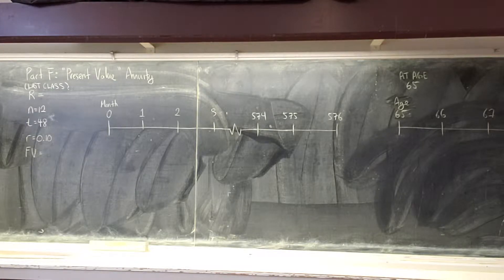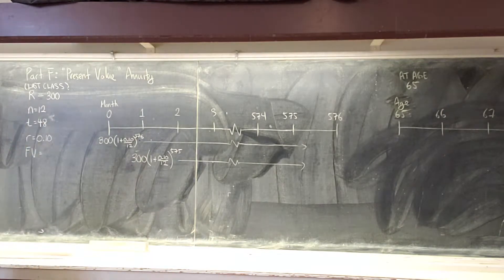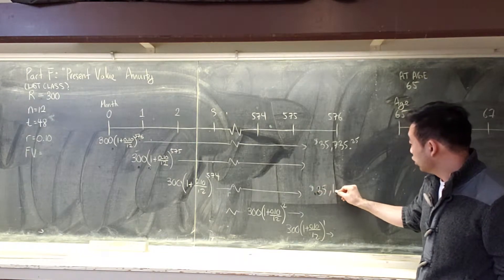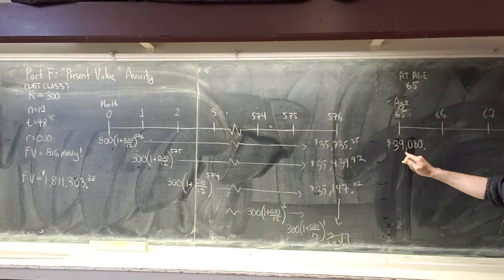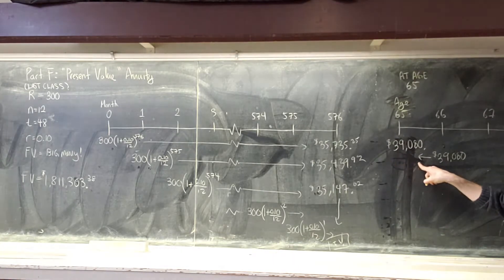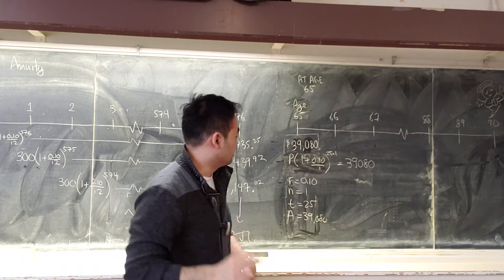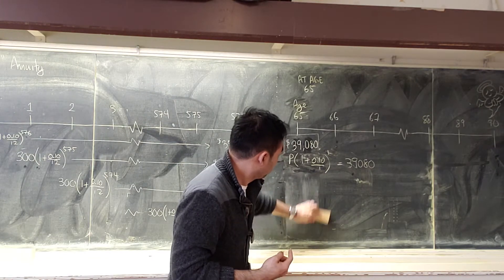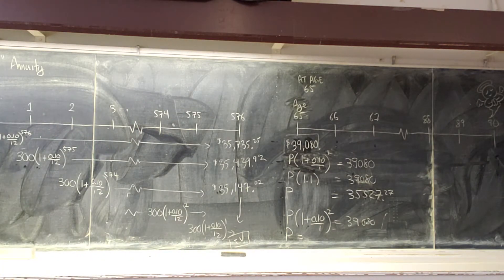Present Value Annuity (Day 1) - Assignment Part F (1 of 2)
A quick recap of future value annuity in comparison to present value annuity. In short, present value annuity is how much you need RIGHT NOW (presently!) if the repeating payments are to continue for a fixed number of time.
Dated May 6/7

Mr. Kim is a high school teacher in Ontario. His views, opinions, and statements shared in the videos are his own. They are not necessarily shared by or are a reflection of the school board, school, or other teachers. Views, opinions, and statements are subject to change as applicable based on changes in education, policies, society, culture, and fads/trends.